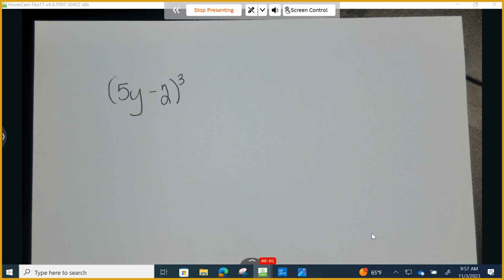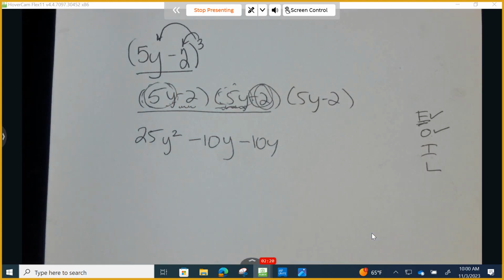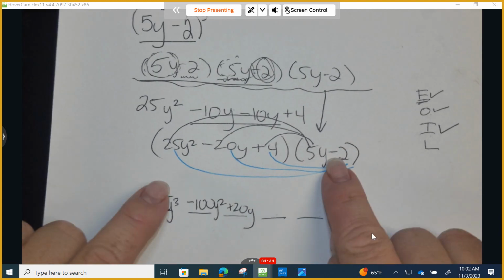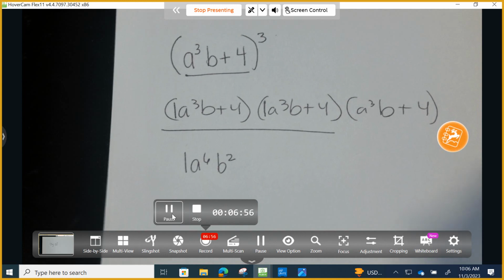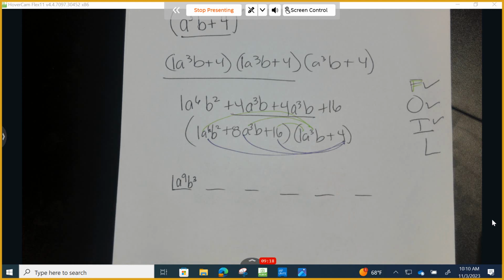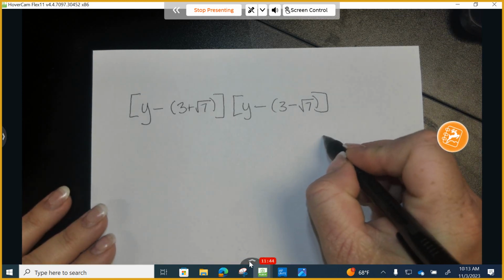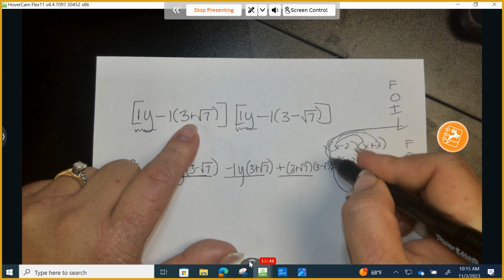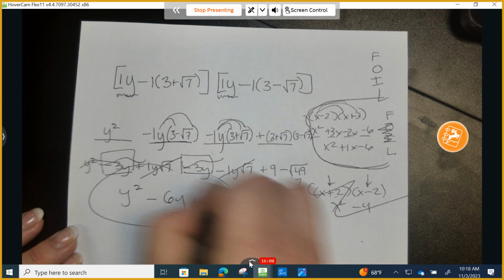Tutorial: Polynomial Operations